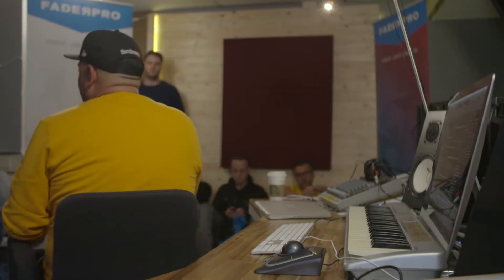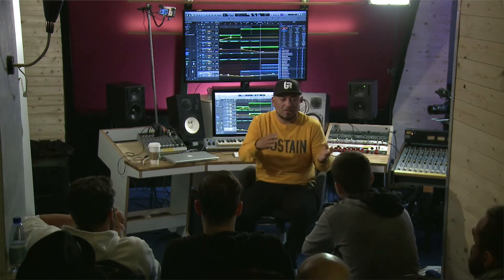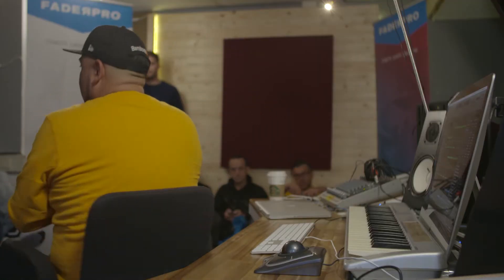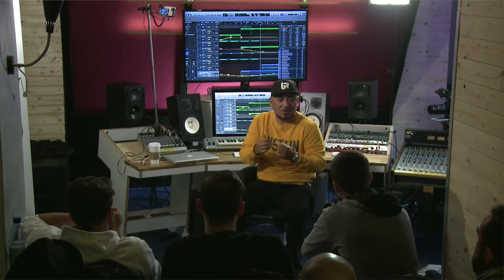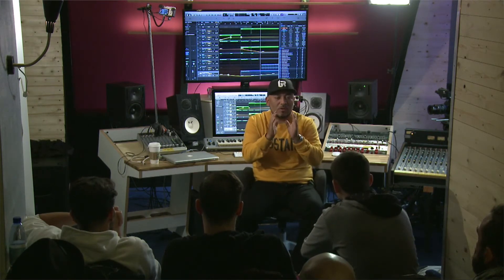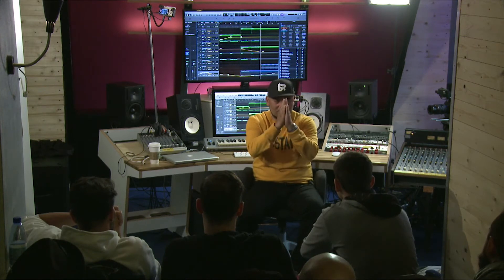Harry Romero's talks about Track Arrangement | FaderPro ADE Toolroom Academy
In October 2015, Harry Romero launched the Toolroom Academy at the Amsterdam Dance Event. In front of a stunned invite-only audience, he built a track from scratch in just 60 minutes – showing exactly why he is considered a true house music legend.

Only 30 guests got to see Harry in action that day – but we filmed the session, and we're now inviting you to finish what Harry started.

Students on this course will not only learn the myriad of techniques Harry Romero used when building a groove, they will also get all the project files from his session, with the opportunity to finish the track, and release it as a collaboration with Harry, released on Toolroom Records.

Purchase the course and complete your version of the partially written record, then submit your record to the Toolroom A&R team to have a chance for your record to be released alongside Harry Romero.

Contest begins: January 7th
Contest closes: February 8th
Winners announced: February 15th